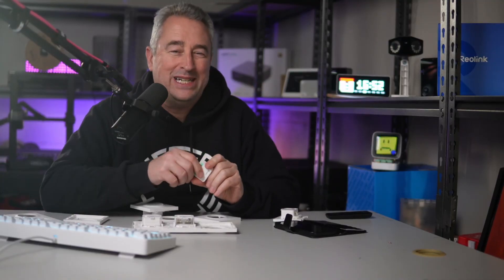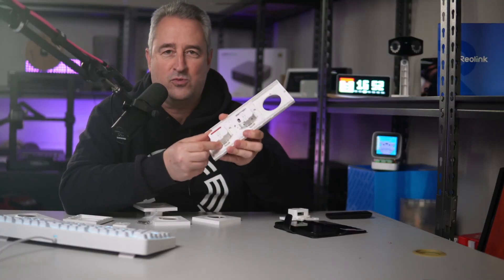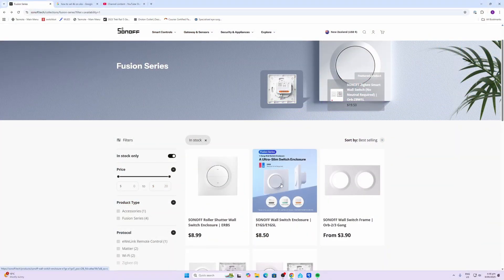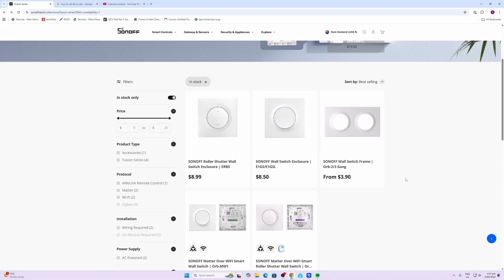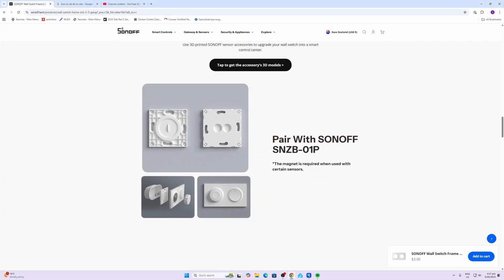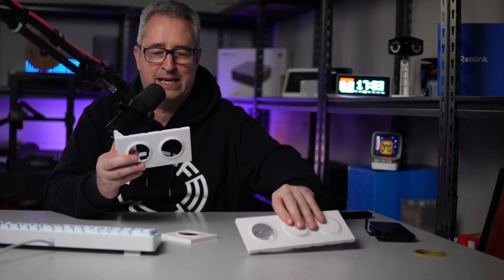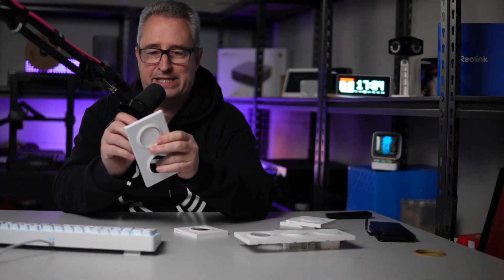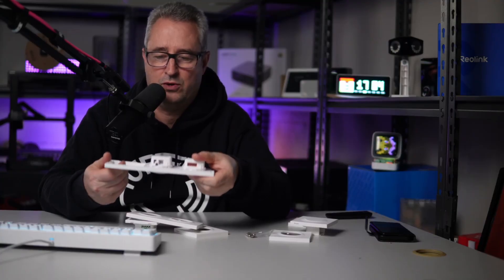Don't you hate it when your relays don't fit behind your switches?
Other things that I use in my own Smart Home:

Ali Express
Google Coral
Raspberry Pi
Kingston SSD RAM
SMLIGHT SLZB-06 Zigbee Co-Ordinator : Smlight
Home Assistant Voice Preview Edition
Schlage Encode WiFi Smart Lock
Shelly Uni
Meros Smart WiFi Light MSL 450
Ulanzi Clock